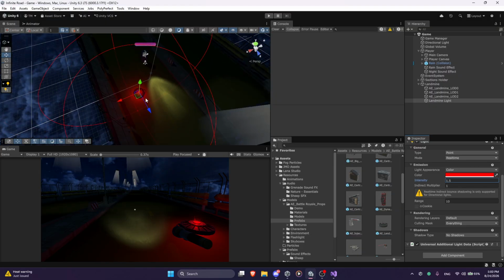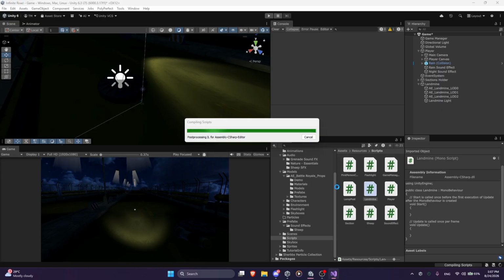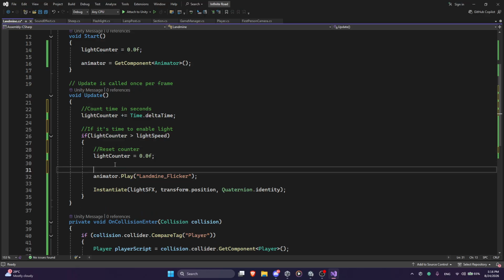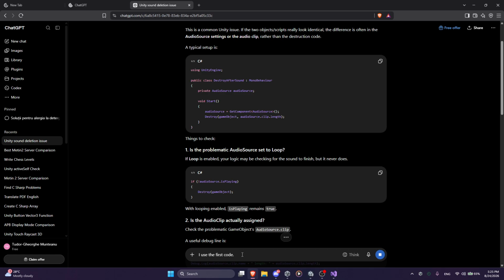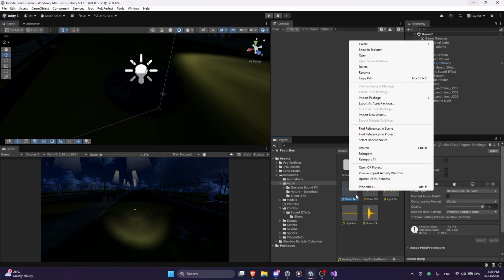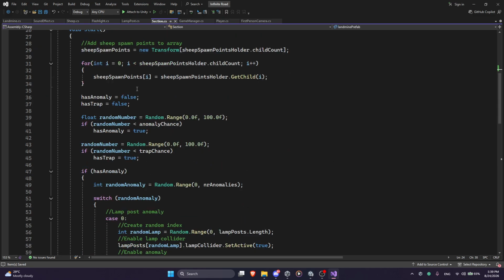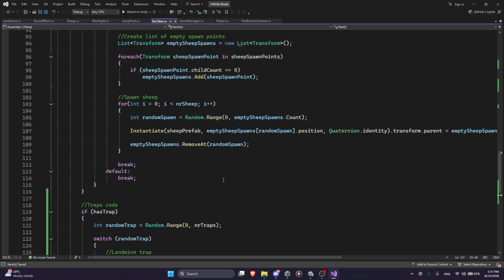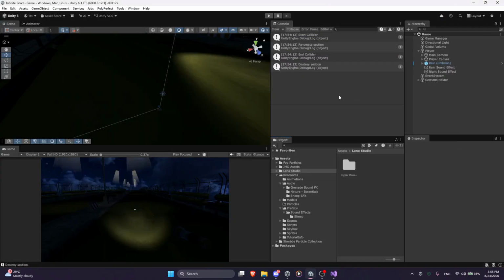Infinite Road (Part 8)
In this part, we create the landmine prefab and we add the landmines trap to the section script.